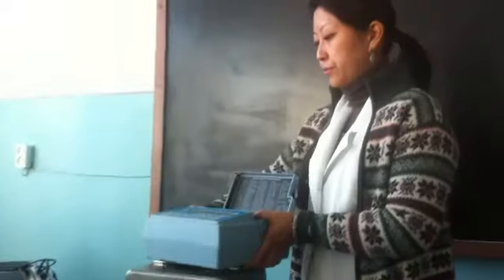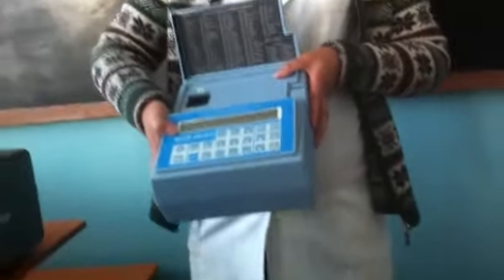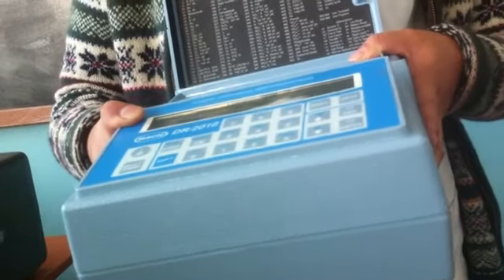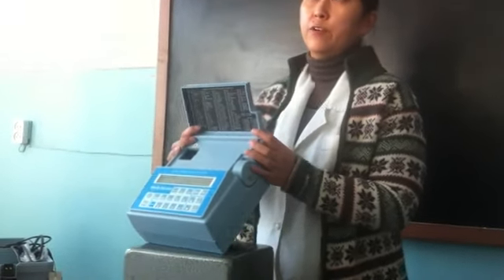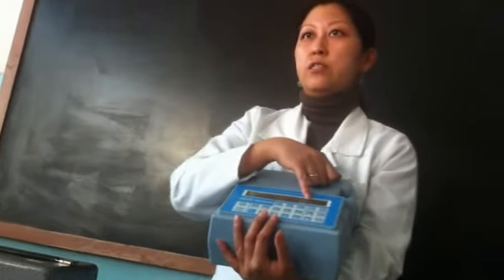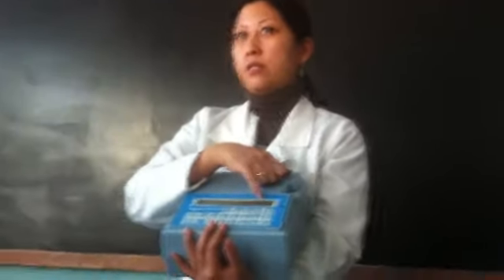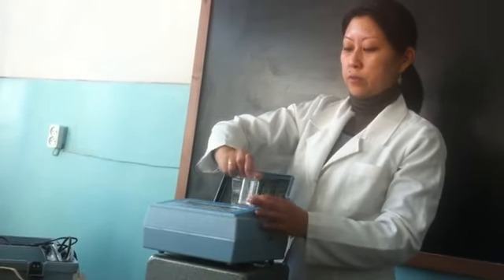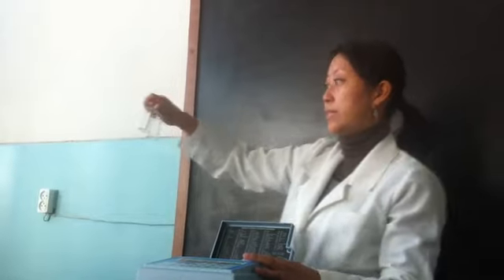hygen alina ten mem (ism bishkek ) by manish_1.flv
for 3 year